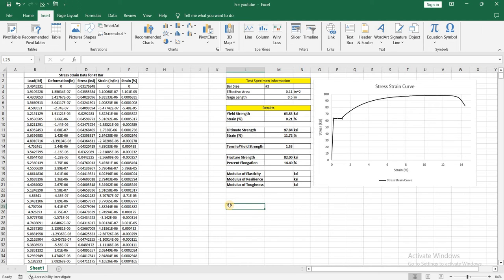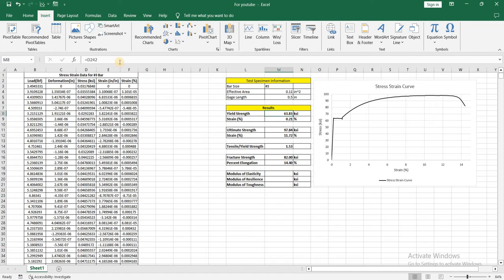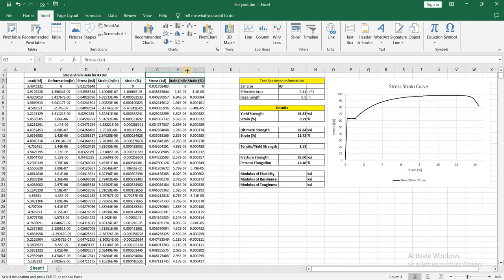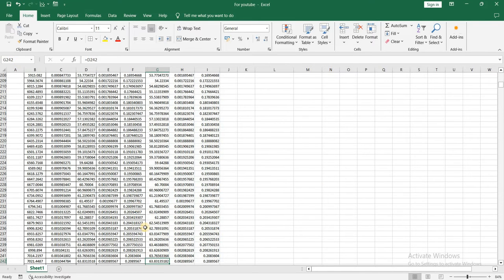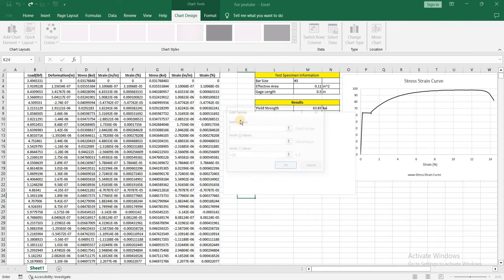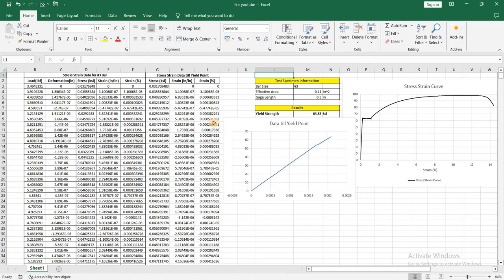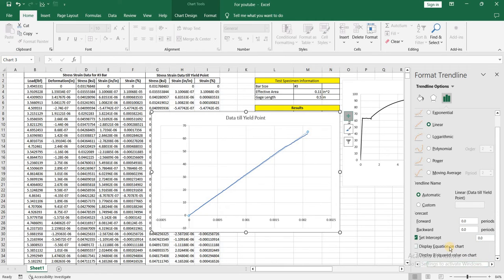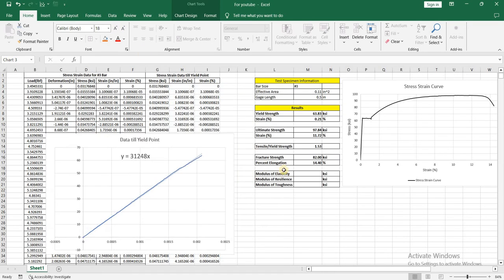Stress Strain Curve using Excel | P6 | Modulus of Elasticity using Trendline